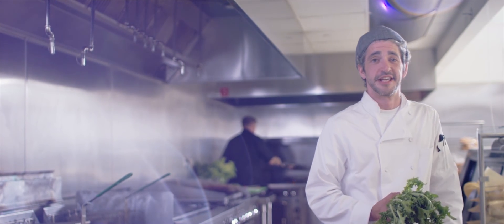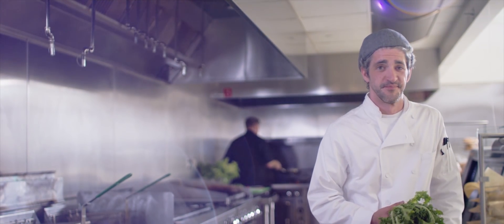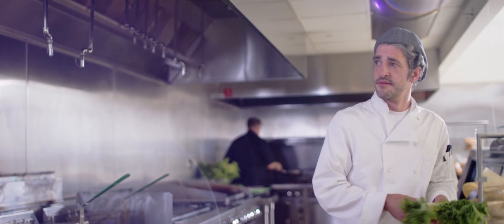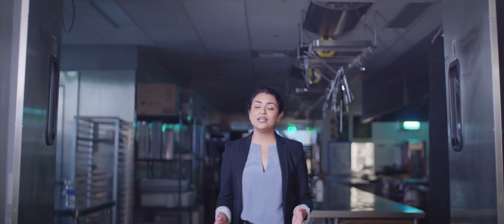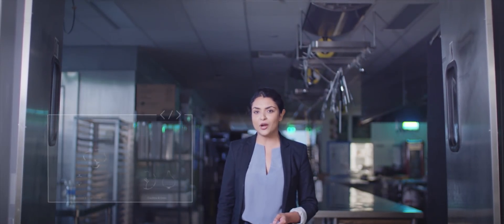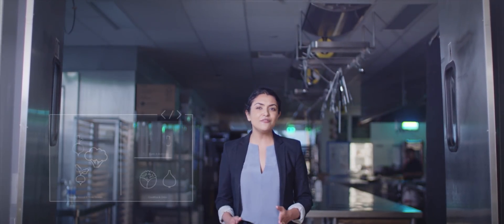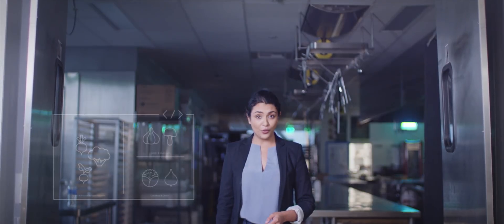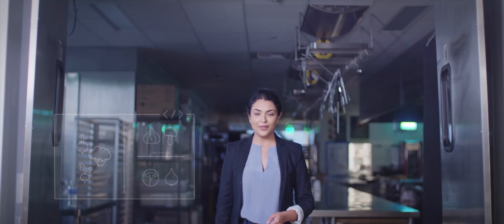Artificial intelligence: Separating fact from fiction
Artificial intelligence (AI) may seem like a concept from a distant future, but the truth is, it already exists in some of the technology you use every day.